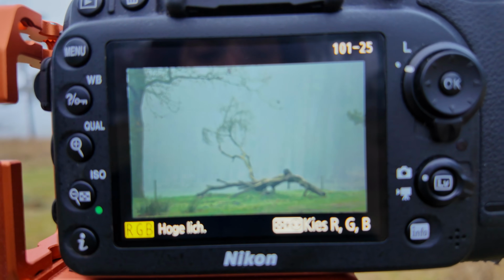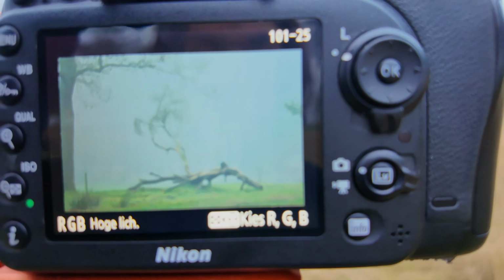Tamron 100-400mm for Landscape Photography – Hidden Gem?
📸 Want to take your landscape photography to the next level with just one lens? In this video, I challenge myself to capture breathtaking landscape shots using only the Tamron 100-400mm F/4.5-6.3 Di VC USD for Nikon! 🚀

🔍 Many photographers think wide-angle lenses are a must for landscape photography, but telephoto lenses offer a unique perspective, allowing you to compress scenes, isolate subjects, and create stunning compositions. Join me as I explore different locations, share my settings, and reveal pro tips for mastering landscape photography with a telephoto zoom lens.

📷 In This Video, You'll Learn:
✅ Why a telephoto lens is a game-changer for landscapes
✅ Best settings for sharp and detailed shots
✅ How to use compression and framing to enhance your photos
✅ Real-world examples & behind-the-scenes shooting tips

💡 Whether you're a beginner or an experienced photographer, this video will show you how to think differently about landscape photography and unlock new creative possibilities with your gear.

Thank you for supporting my photography journey!

💡 Gear Used:
Tamron 100-400mm F/4.5-6.3 VC USD
Nikon AF-S FX NIKKOR 50mm f/1.4G
Sigma 18-35mm F1.8 Art DC
Haida 77mm Combo CPL/VND Filter
tripod: 3 Legged Thing Charles 2.0
MindShift Gear BackLight 26L
camera: dji omso pocket 3
mic: RØDE Wireless Go II
drone: DJI Mini 4K
Nikon D7200